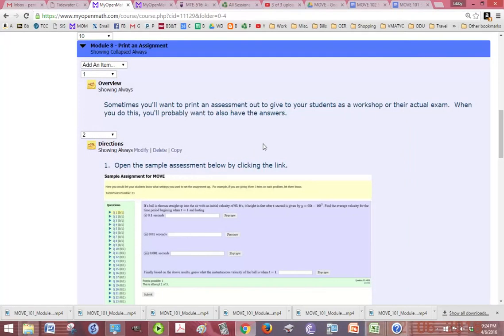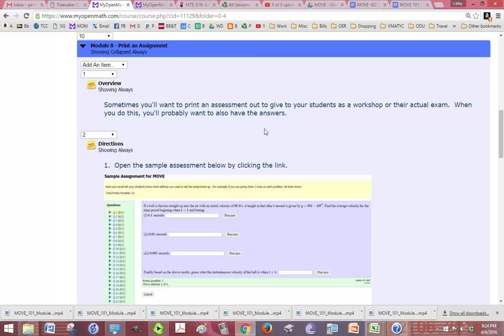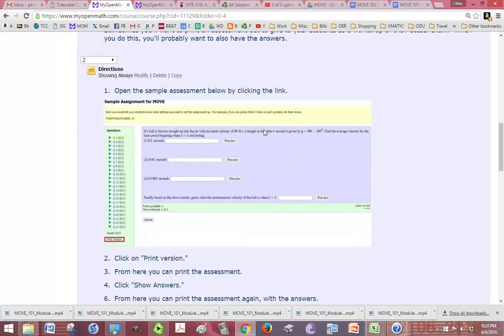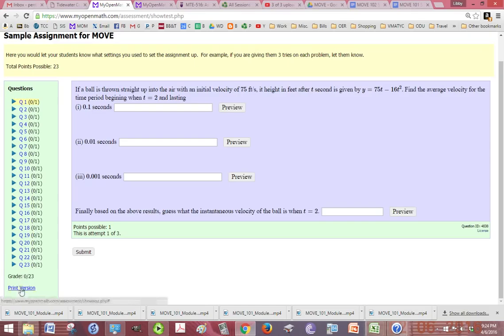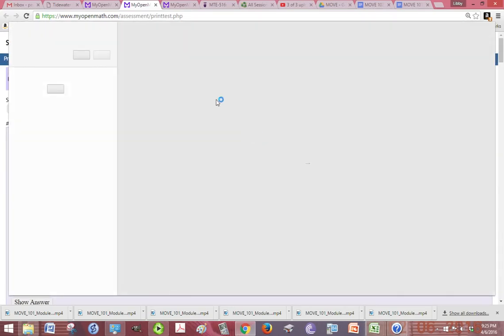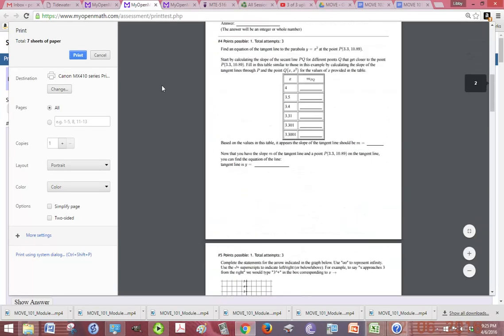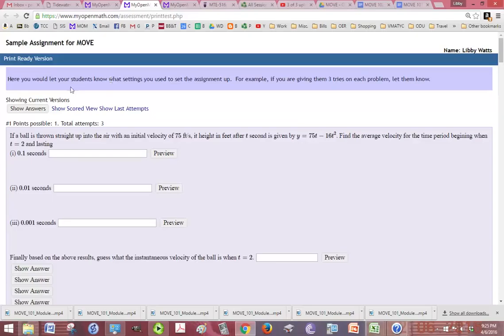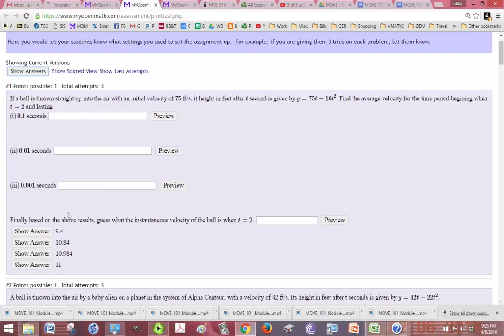MOVE 101 Module 8